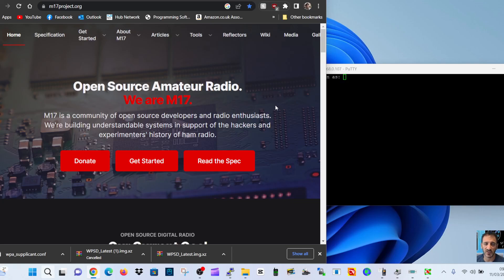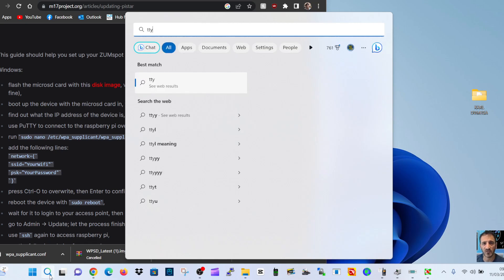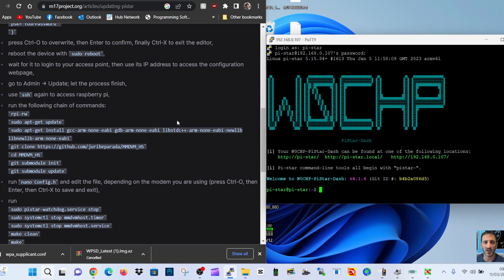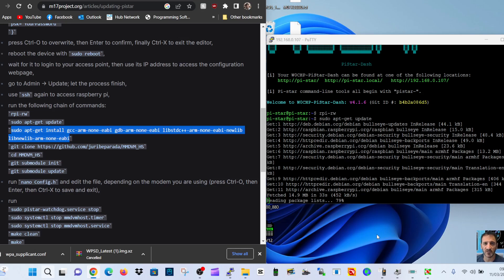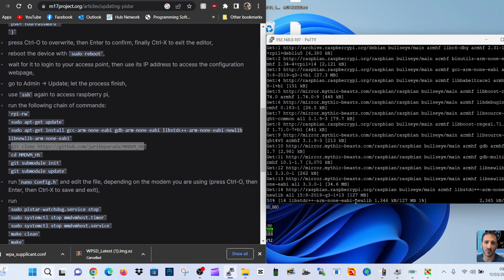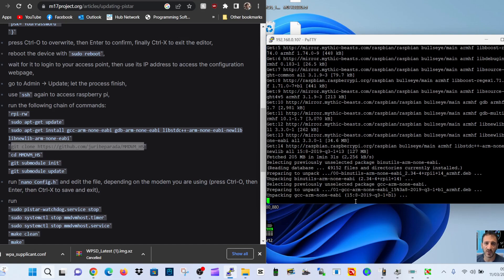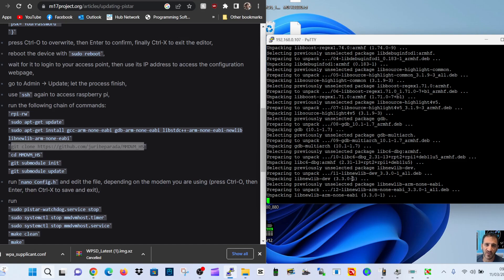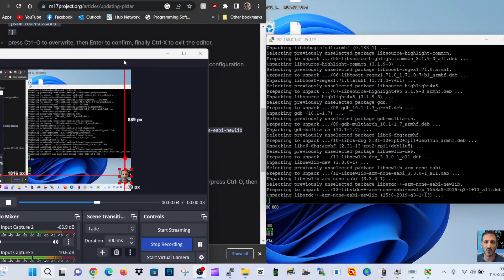M17 - ADD TO PISTAR HOTSPOT MMDVM - PART 1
MMDVM HOTSPOT